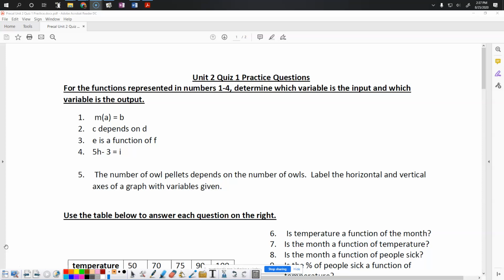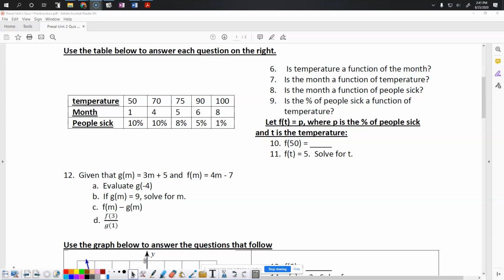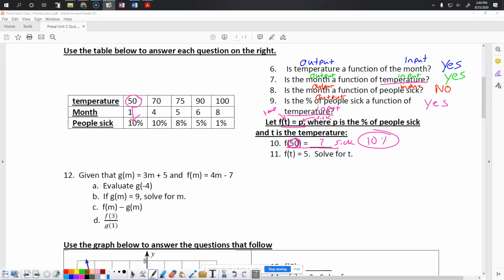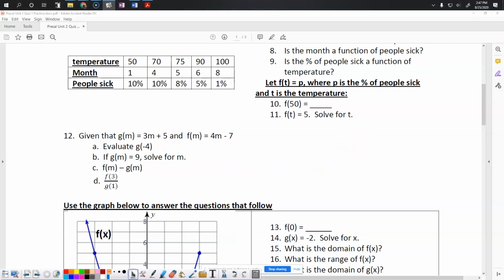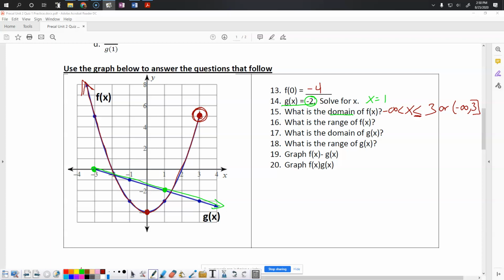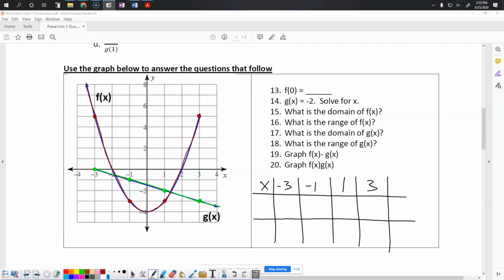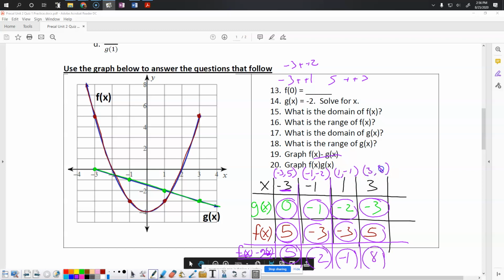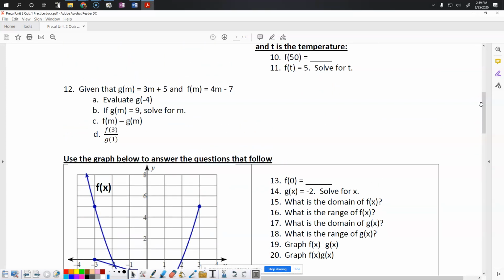Precal Unit 2 Quiz 1 Study Guide 20/21